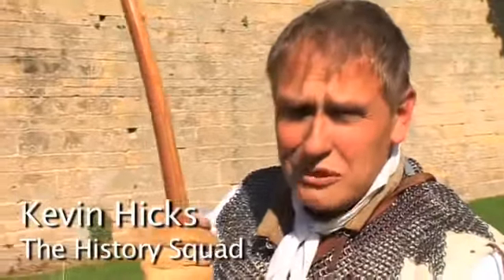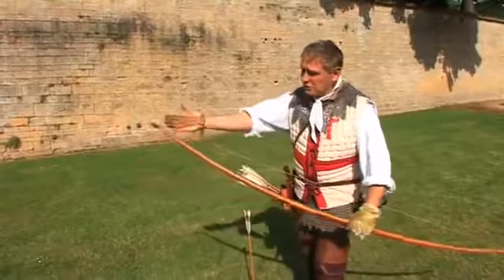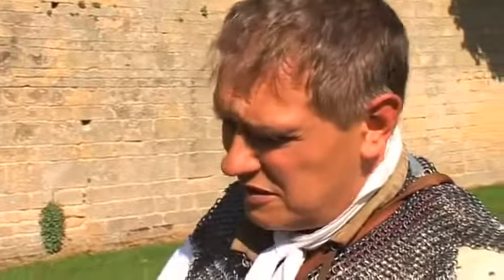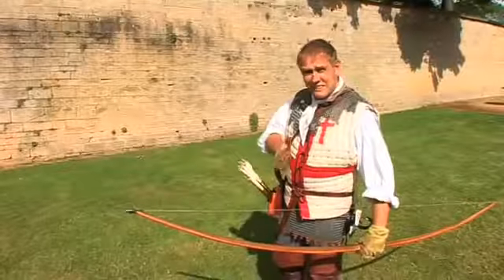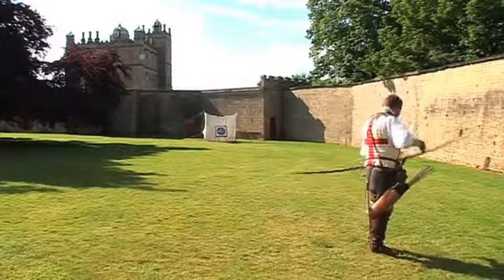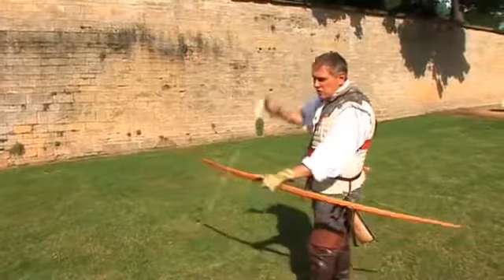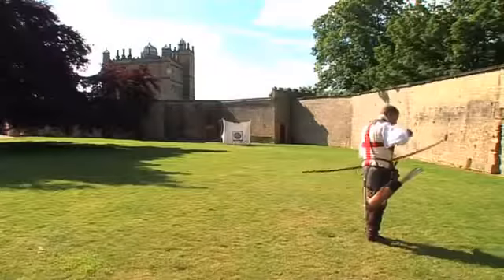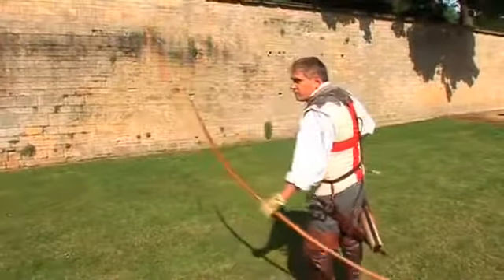How to shoot the English Longbow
Kevin Hicks from the History Squad demonstrates how to shoot a traditional English Longbow.